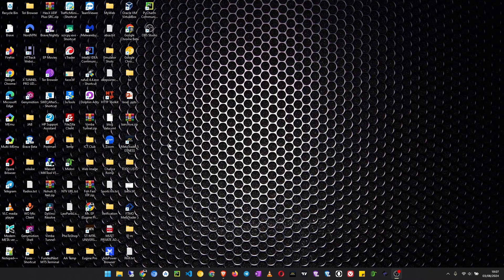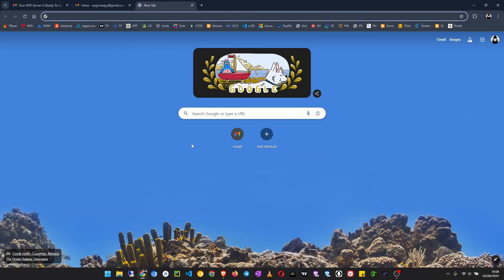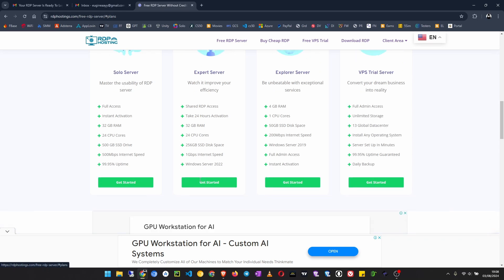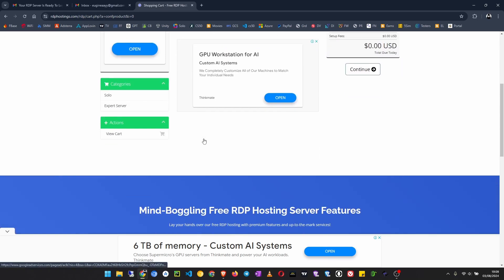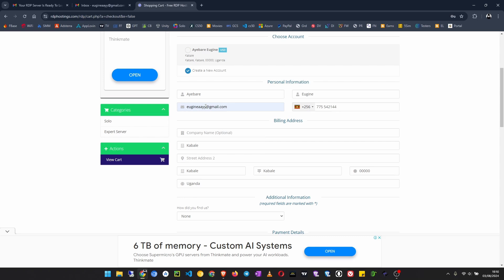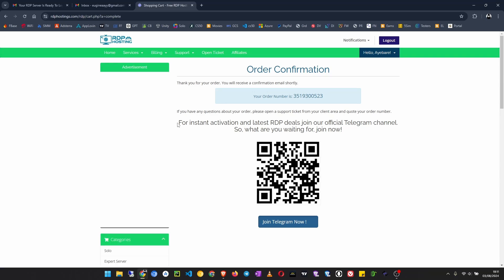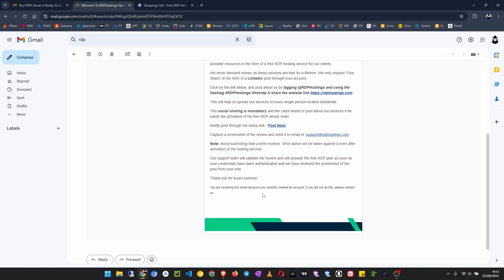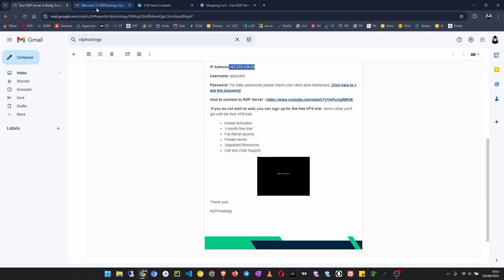How to Get A Free Windows RDP Server for Life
Blogger Tutorials
WordPress Tutorials
Coding / Programming Tutorials
Android Tutorials